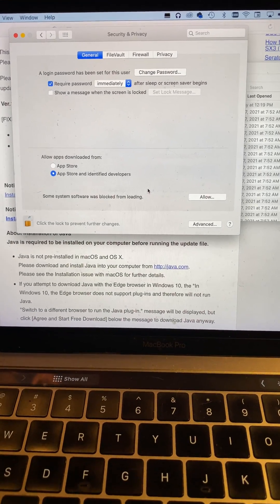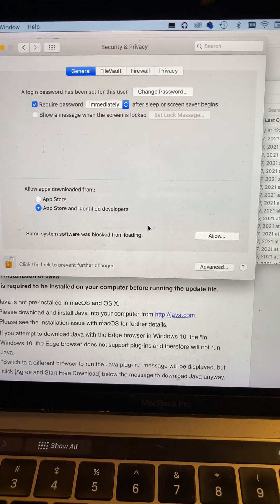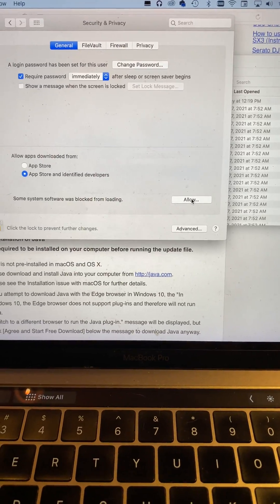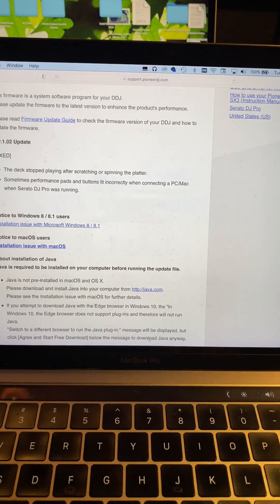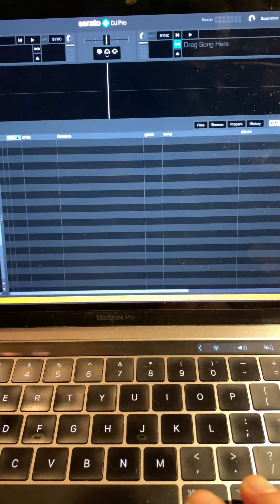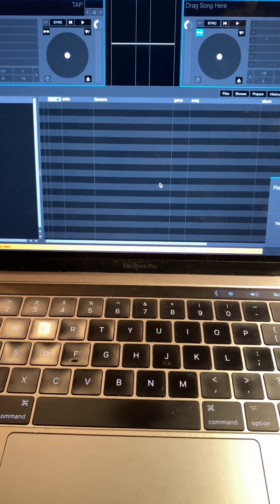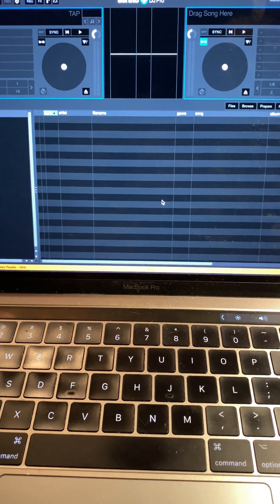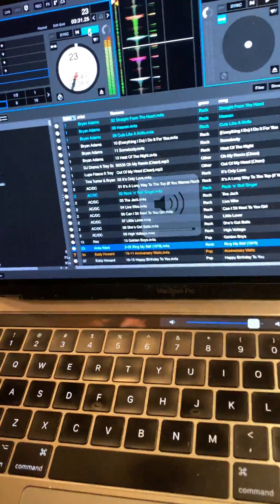Connecting Big Sur or Catalina OS on Mac Book Pro to Serato Pro DJ 2.5.7 via Pioneer DDJSX3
This is a short video showing how you need to change your security settings and ALLOW your Macbook Pro to download the driver for your hardware -- in this case a Pioneer DDJ SX3.  In addition you need to do the following steps:
  1) Go to the website of your supporting hardware -- in this case Pioneer
2) Uninstall the current driver
3) Restart your computer
4) INSTALL the appropriate driver and firmware (*Make sure you have Java installed as well)
5) Restart your computer
6) Go to Security - General - CLICK on the LOCK and then CLICK on the list of blocked downloads and ALLOW Pioneer to be accessed.
7) Restart your computer
2)  It will work.  It's a pain in the ass -- but it will work.  Hang in there and good luck!